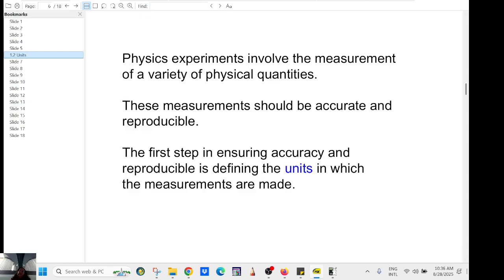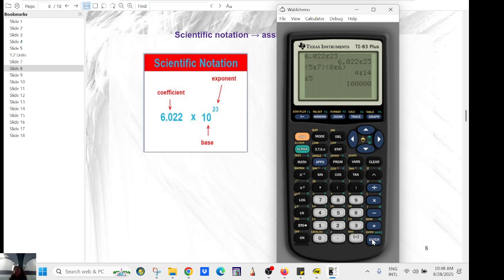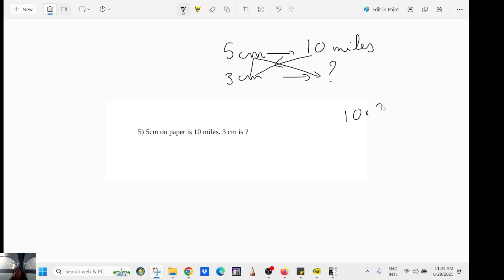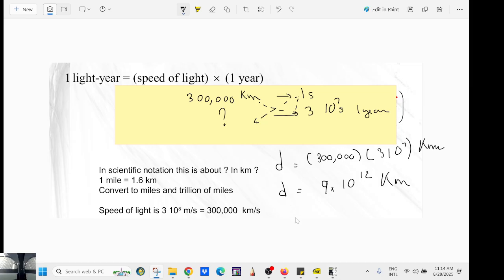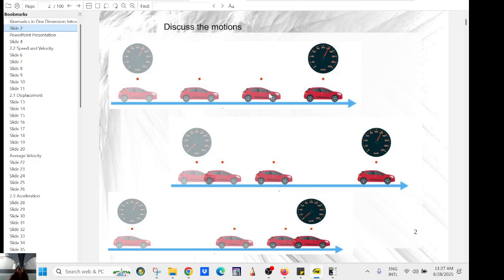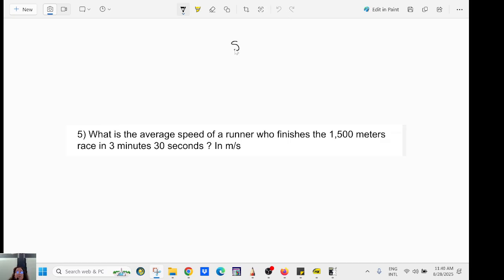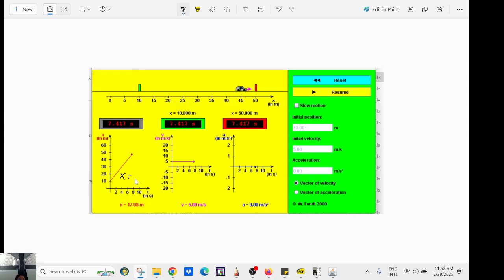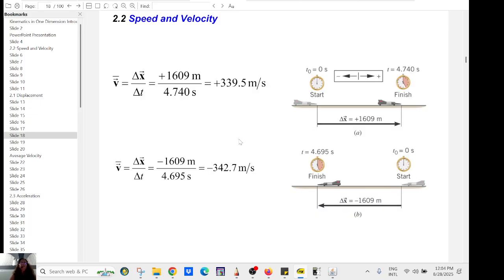8_28_25 PHY2048 Math and Introduction kinematics 1D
Review scientific notation, proportions. Units in Physics. metric prefixes. Introduction kinematics: number line. position. vectors vs scalar. displacement vs distance. velocity vs speed. 3D.